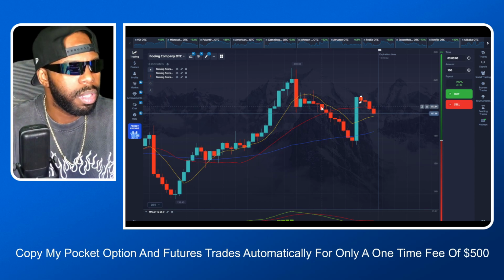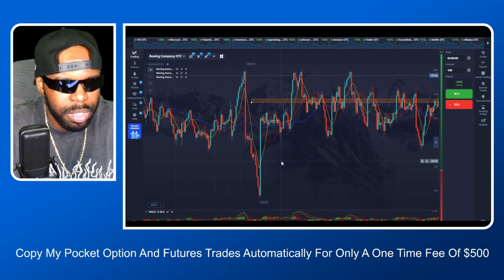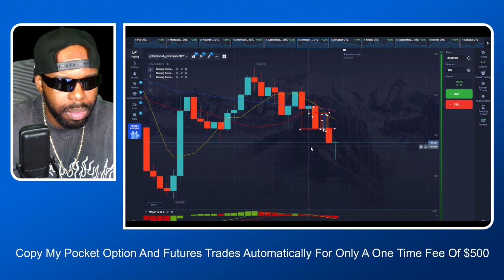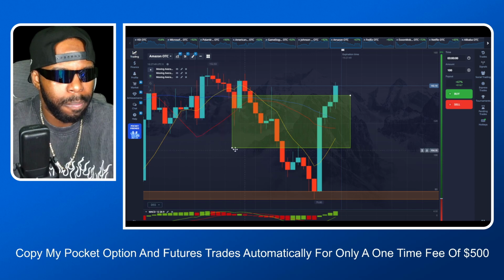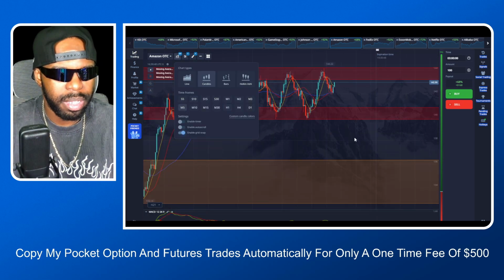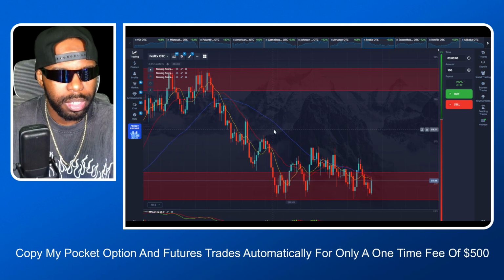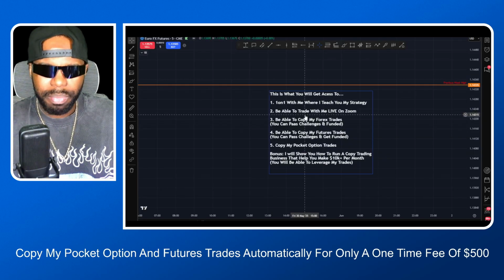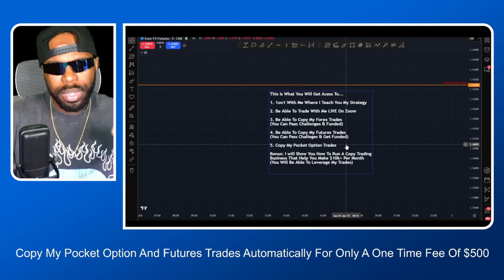Pocket Option - How I Draw My Supply & Demand Zones To Catch Some Sniper Entries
Pocket Options - How I Mark Up My Charts On The Daily Timeframe